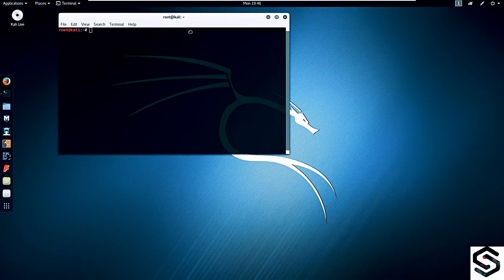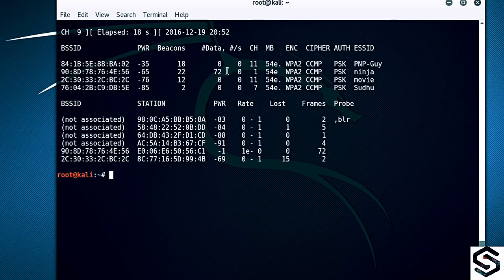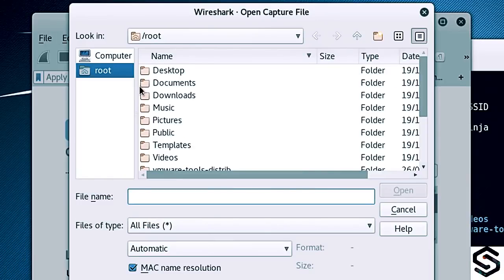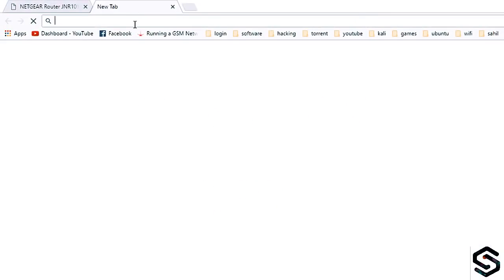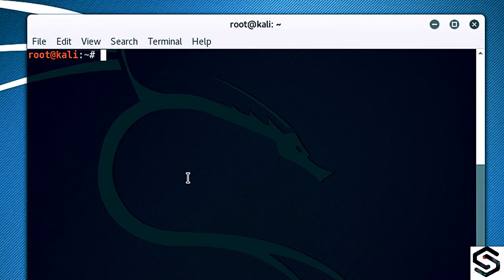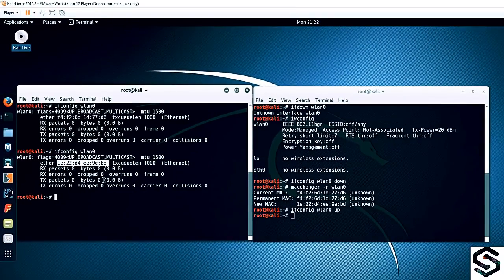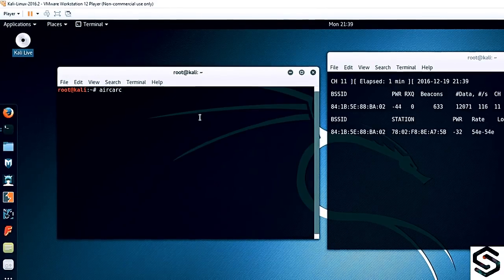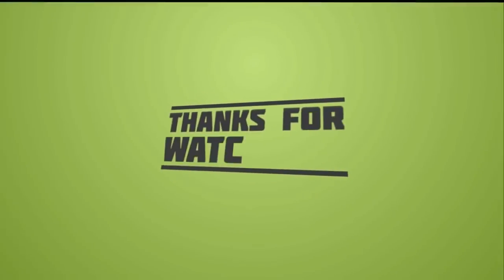Wifi hacking using kali linux full tutorial part #1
If you are wondering how to hack wpa/wpa2 using android then check this link out
Hello guys, Its sid with brand new tutorial series
Of wifi hackng using kali linux .This is a very first part of hacking in this video You will learn
1. Use of basic command used in wifi hacking
2. How to read packets of any router without connection with it.
3.How to disconnect user from a router without being connected to it.
4.How to change MAC address of ur wifi adapter or system.
5.How to hack WEP protected router when clients are connected.

Before starting Video to hack wifi you must know the knowledge of kali and should have kali linux in live mode direct mode virtual mode
Here in this video i have used vmware.